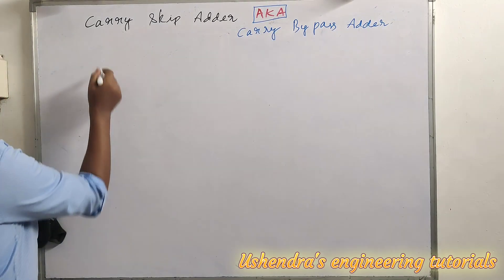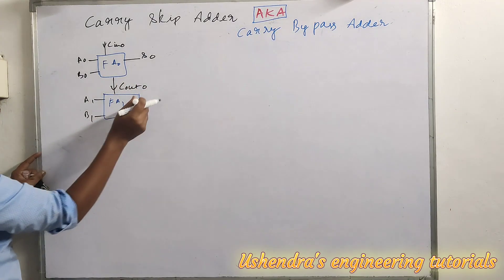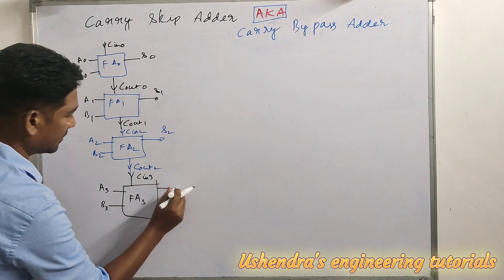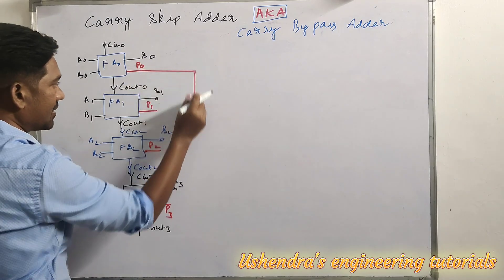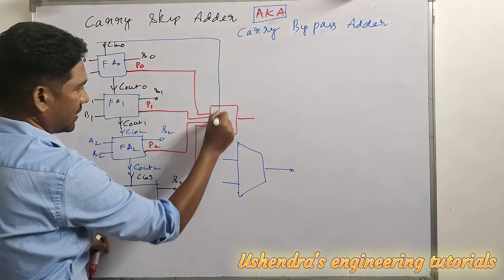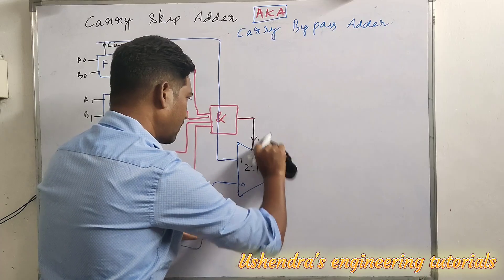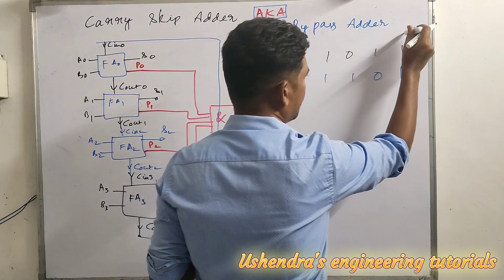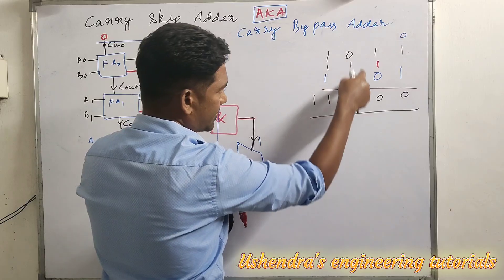carry skip adder || carry bypass adder || fast adders in low power VLSI design